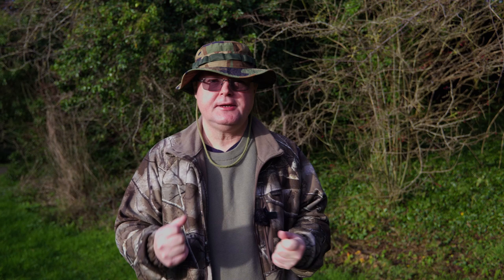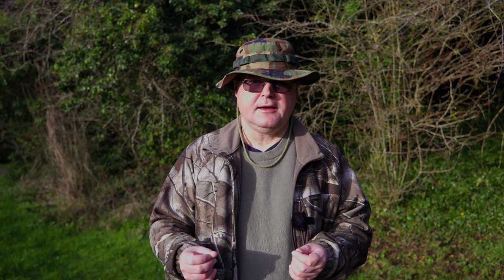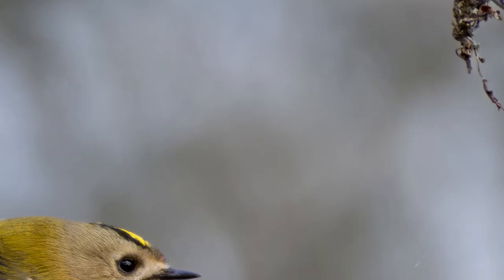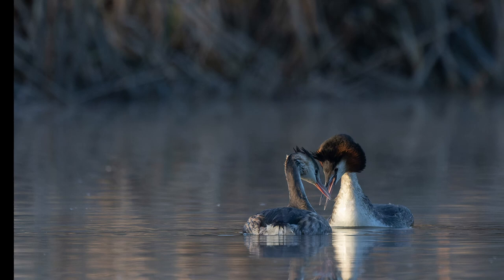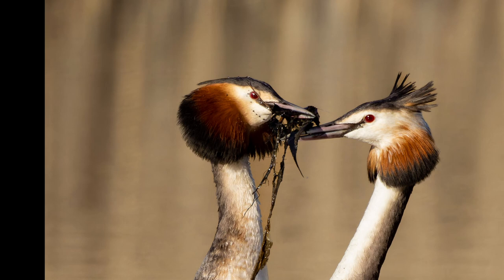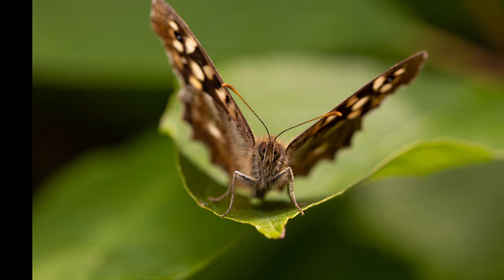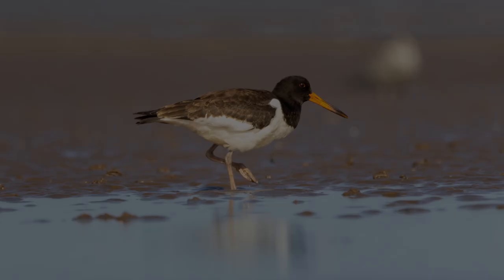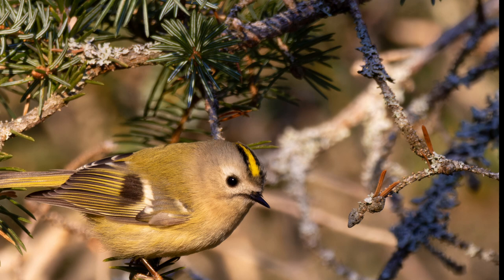Year in Review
Given the weather prohibits much shooting at the moment, I thought it a good idea to go through my best images of 2023. It was interesting to see.